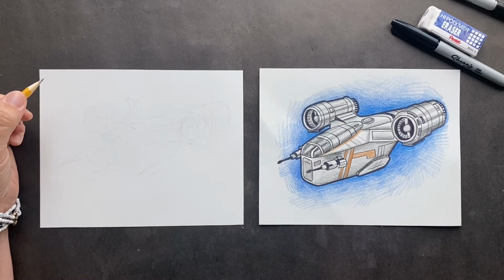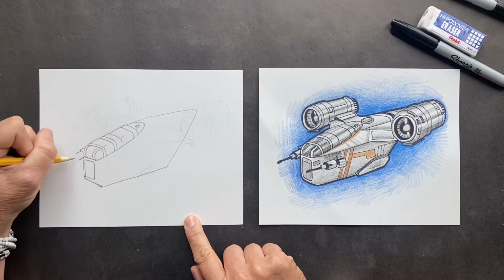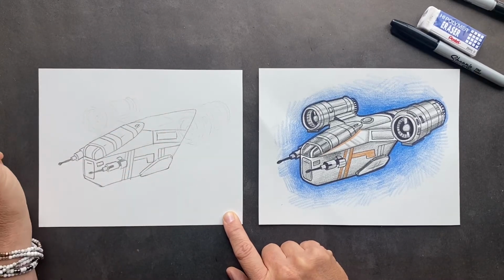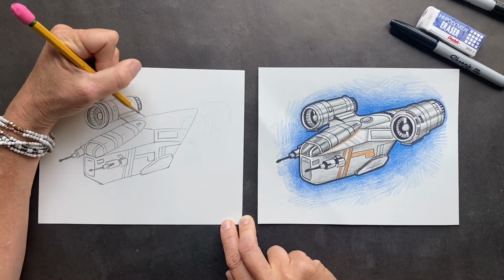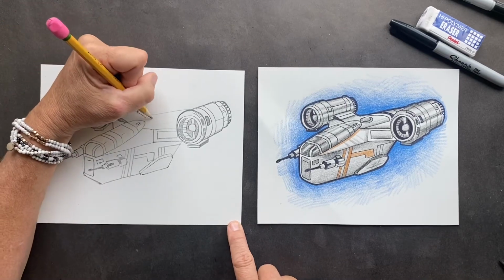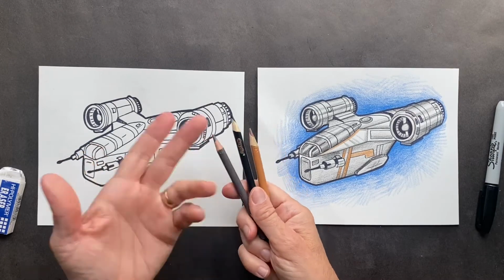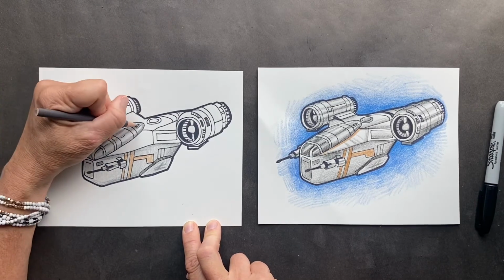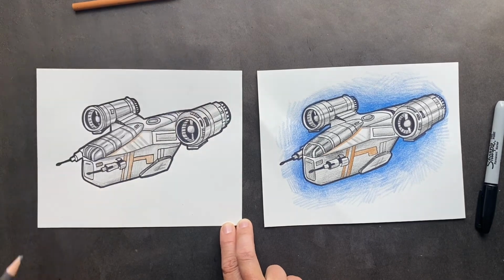How To draw the Mandalorian ship￼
Learn How to draw the Mandalorian ship with me￼